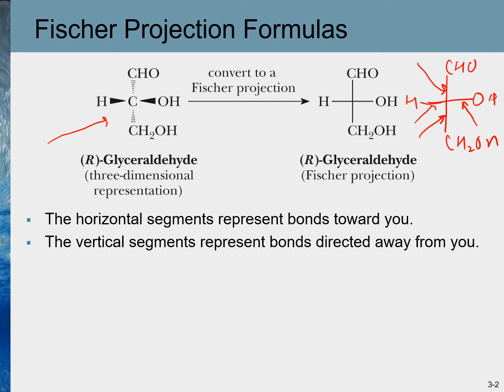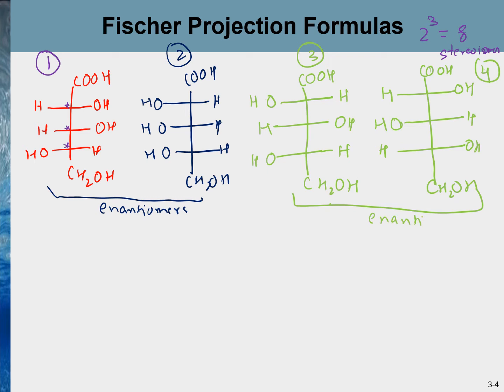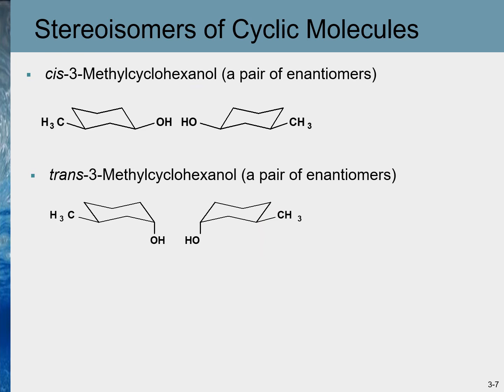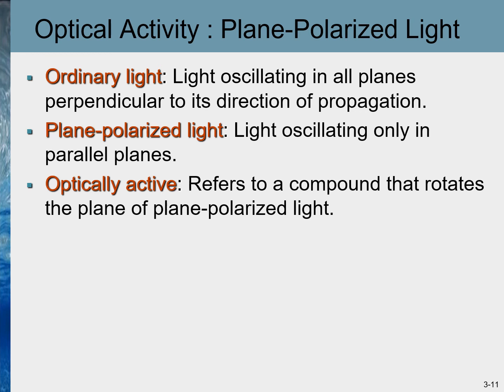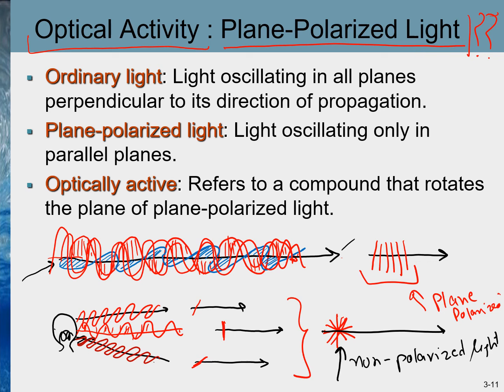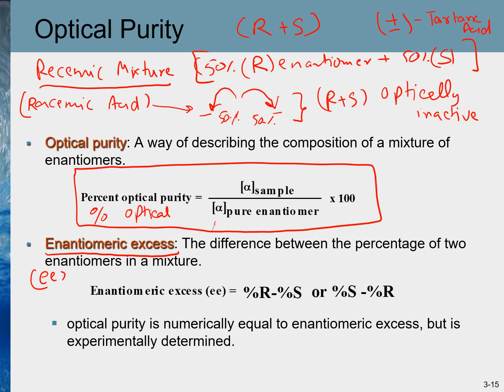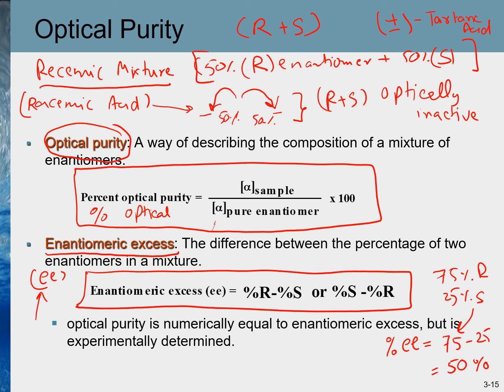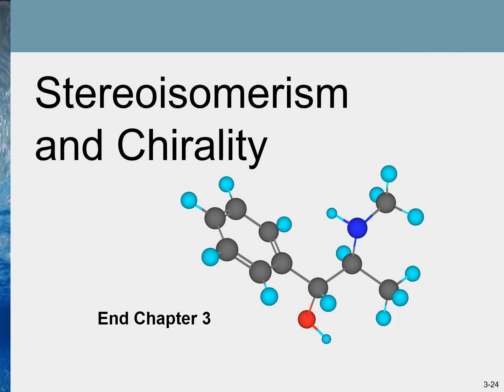CHEM76A (Org Chem ) chapter 3- part 2- Fischer Projections